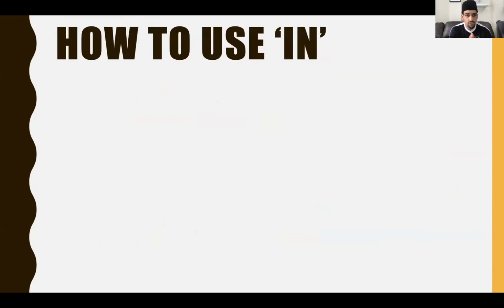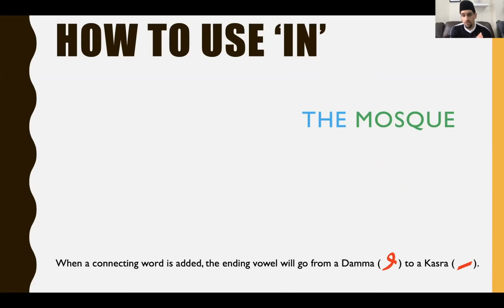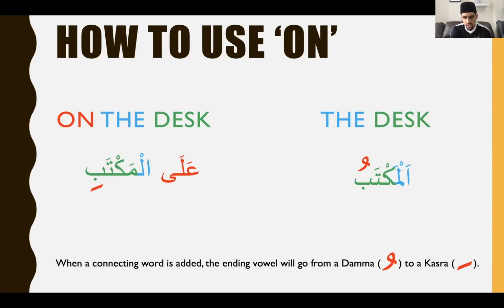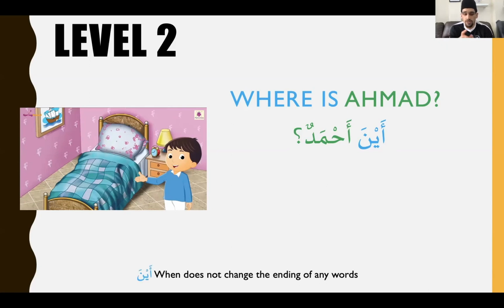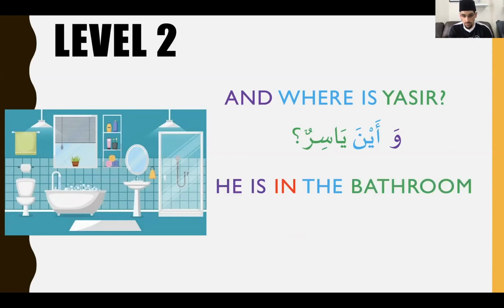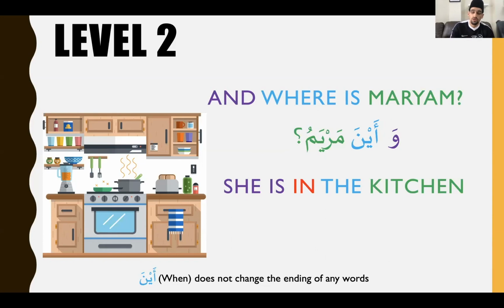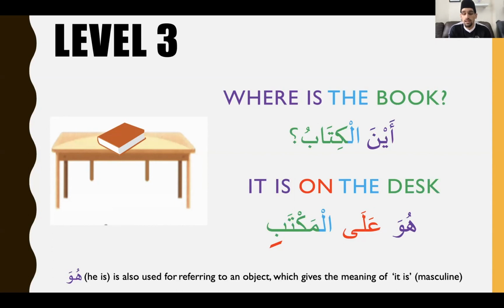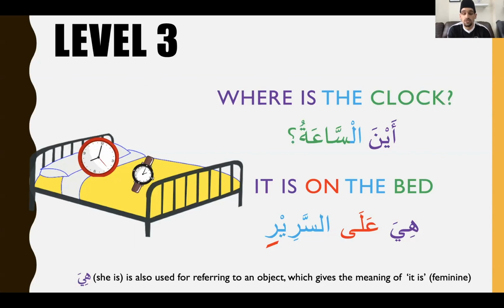Let's Learn Arabic Lesson #6 Prepositions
Previously:
Let's Learn Arabic Lesson #5 Adjective